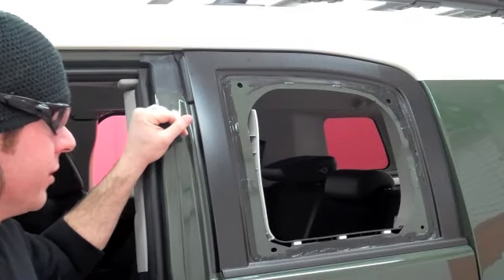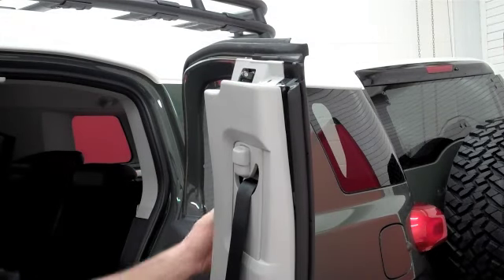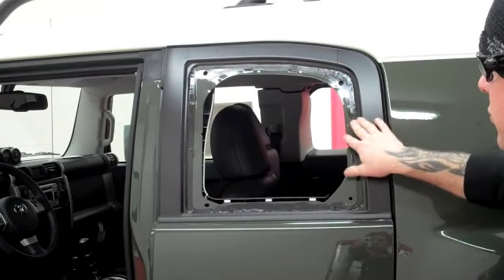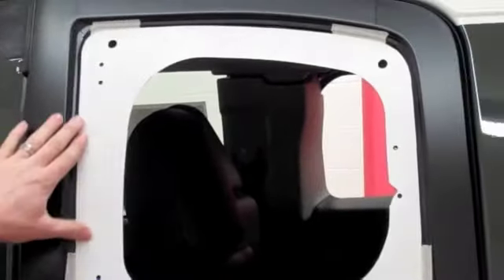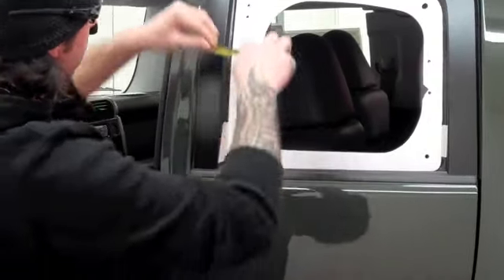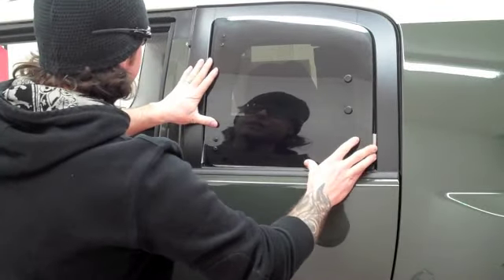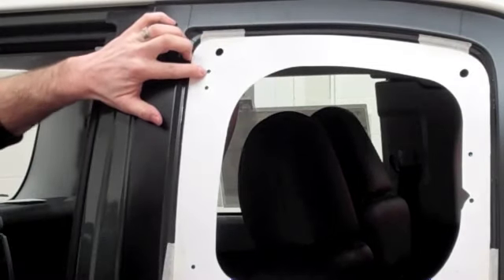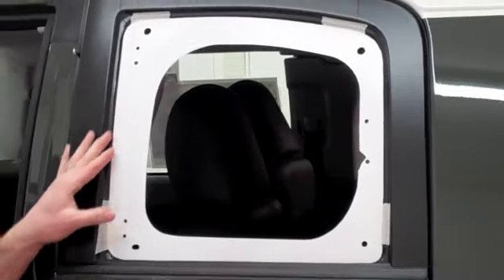FJ Freedom Windows Installation Video Part 2